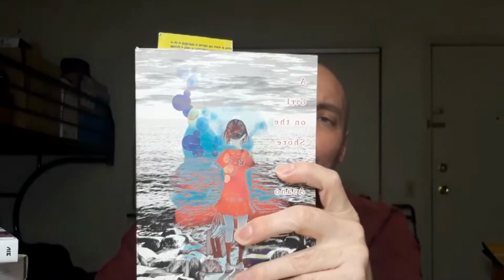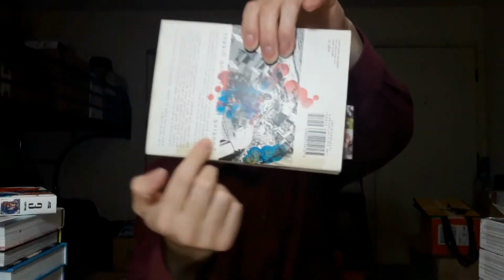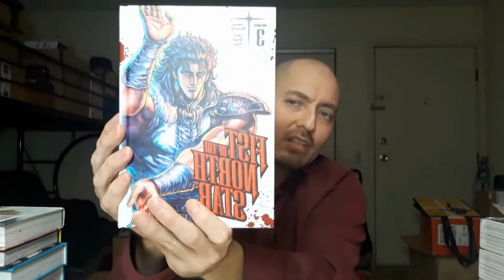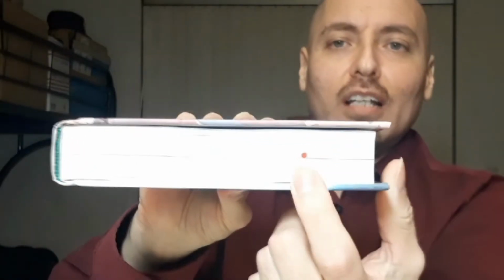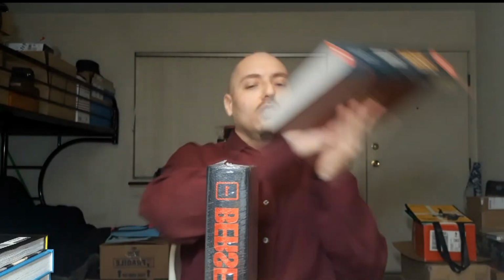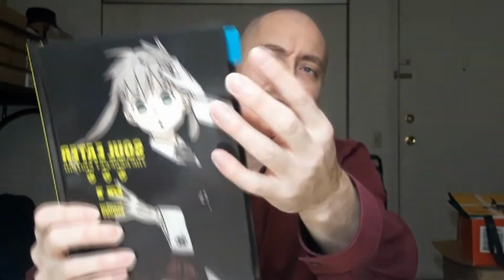MANGA HAUL # 3 - February 7, 2022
Here is the 3rd part of my first Manga Haul Ever .. This are the series i started to collect

0:50 - Girl By The Shore ,
2:11 - Fist Of The North Star ,
3:00 - Gundam ,
3:52 - Berserk ,
5:49 - Soul Eater ,
6:45 - Chobits,